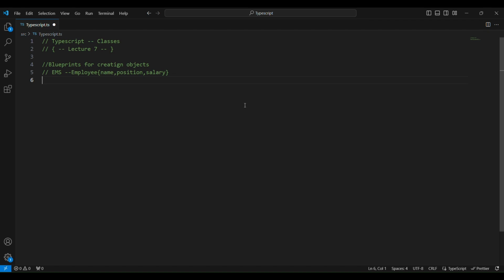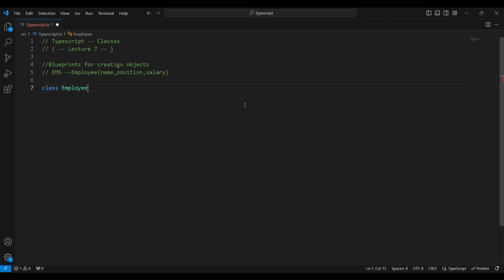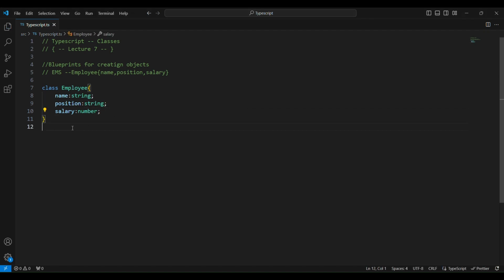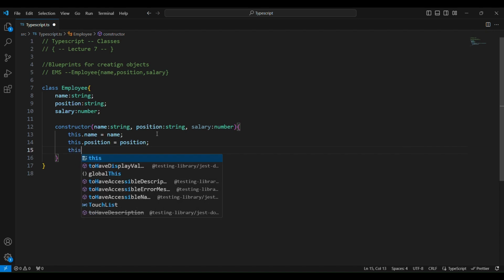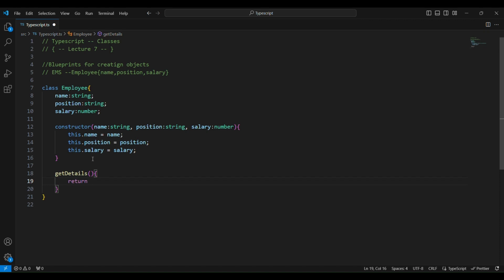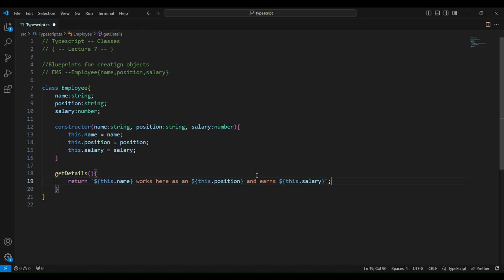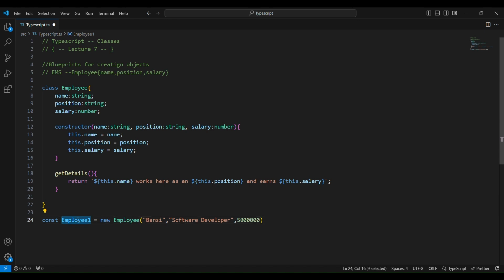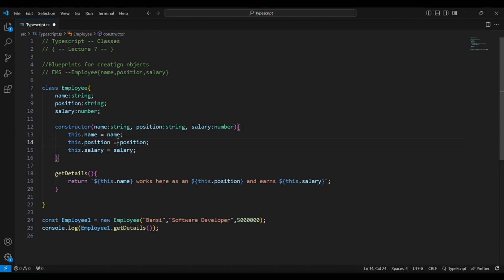TypeScript Revolution: " Classes and Objects| Lecture 7 "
🔥 Ready to level up your coding skills? Welcome to the ultimate TypeScript Mastery Series on Code Fusion Hub! 💻 Whether you’re a beginner or looking to sharpen your skills, this playlist has everything you need to become a TypeScript pro.

From the basics like types, functions, and classes to advanced concepts like generics and decorators, you’ll get it all! We’re also solving coding problems and building mini-projects to show you how TypeScript powers real-world applications. 🚀

No fluff, just solid content to make you a better developer.

💡 What’s inside:
- Learn TypeScript from the ground up
- Tackle coding challenges and real-world projects
- Master advanced topics with ease
- Weekly videos to keep you progressing!

Let’s dive into TypeScript and supercharge your development skills! 💥